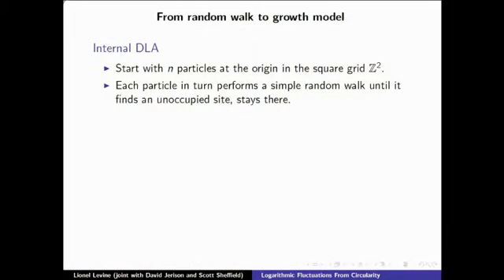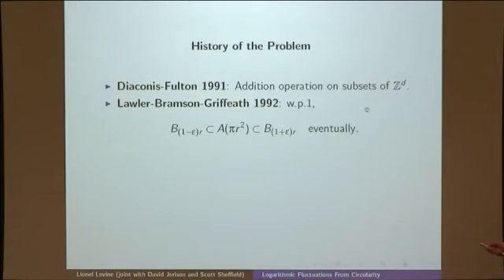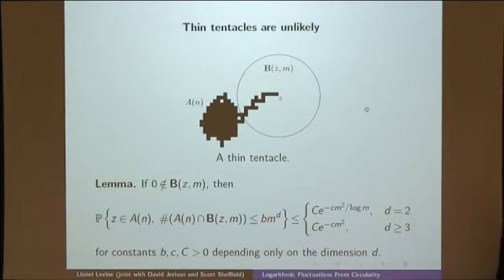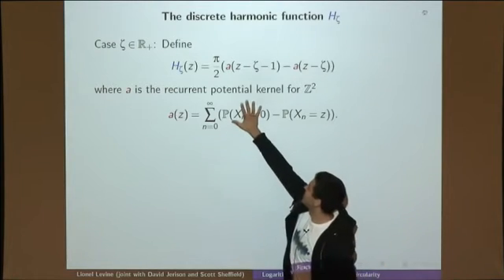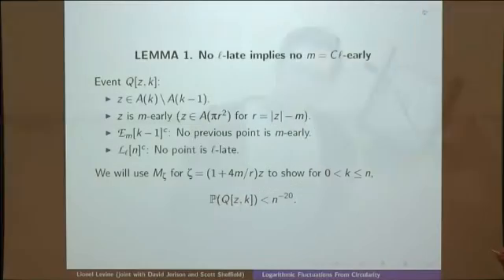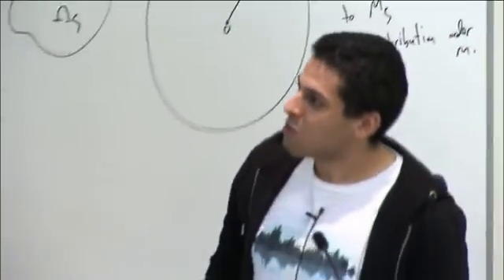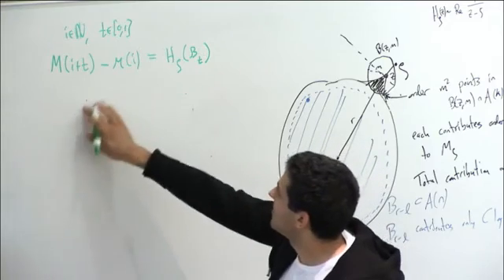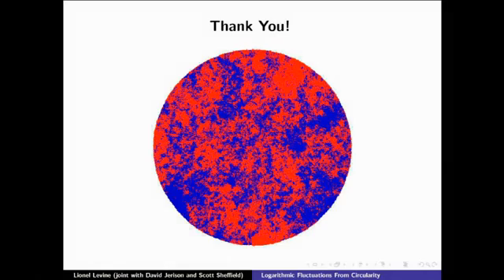Logarithmic fluctuations from circularity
Starting with n particles at the origin in Z^d, let each particle in turn perform simple random walk until reaching an unoccupied site. Lawler, Bramson and Griffeath proved that with high probability the resulting random set of n occupied sites is close to a ball. We show that its fluctuations from circularity are, with high probability, at most logarithmic in the radius of the ball, answering a question posed by Lawler in 1995 and confirming a prediction made by chemists Meakin and Deutch in the 1980's. Joint work with David Jerison and Scott Sheffield.